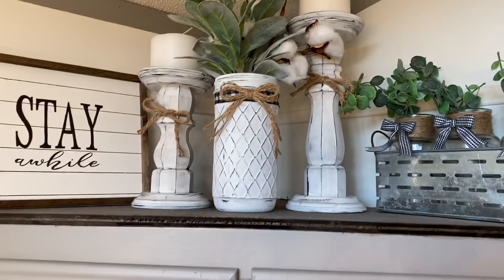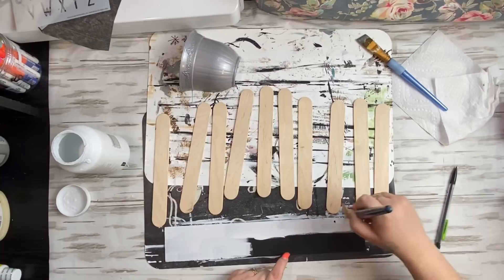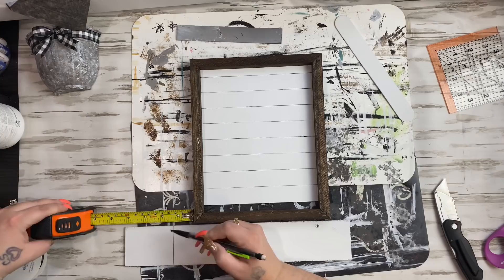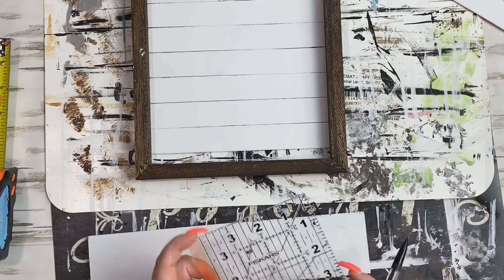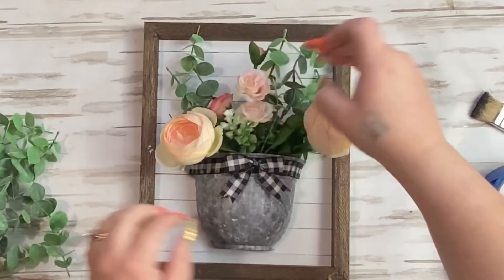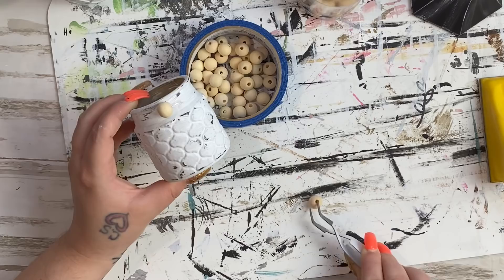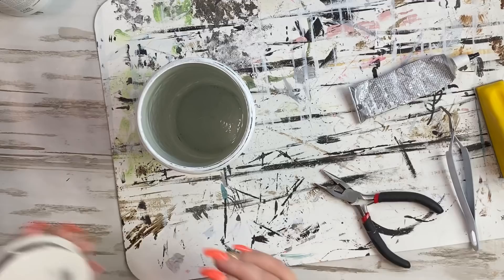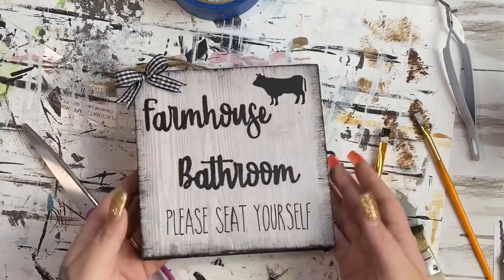DOLLAR TREE FARMHOUSE DIY'S | DOLLAR TREE FARMHOUSE BATHROOM DECOR 2020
Hey FRIENDS!!! In today’s video, I have 4, DOLLAR TREE, farmhouse, DIY’s for the bathroom!! Farmhouse décor is my favorite all throughout the house- even the bathroom!  😊I LOVE farmhouse décor ESPECIALLY CHEAP, farmhouse décor that I can make myself for the ENTIRE HOUSE and even better using dollar tree products! If you LOVED this video, PLEASE give me a BIG THUMBS UP 👍🏼! Also, if you LOVE DiY’n, shop with me’s, and HAULS- please SUBSCRIBE if you haven’t already and click the notification bell-then ALL to be notified every single time I upload a video⬇️⬇️⬇️⬇️! Comment down below and let me know what you would change about this project to make it your own and make sure you tag me on Instagram if you re-create any of my projects 😉⬇️🙏🏼

NOT INTENDED FOR KIDS UNDER 13

I DID SHOP MY STASH FOR ALL THESE ITEMS!

Materials needed for FARM FRESH FLOWERS:
10- Large popsicle sticks
1- 8x10 canvas from dollar tree
1-hanging sign from Easter truck from dollar tree
Twine
Paint of choice
Plastic pot from dollar tree
Stencil or print off letters you like and trace them onto your project
Silver, elephant, and white paint
Glue of choice
Buffalo check ribbon or ribbon of choice

Materials needed for DECORATIVE VASE:
Vase from dollar tree
Paint of choice
Twine
Buffalo check ribbon
Floral of choice
Finger sander (Linked below)

Materials for FARMHOUSE BATHROOM SIGN:
Any square decorative picture from dollar tree
Paint of choice
Any piece of scrapbook paper
Graphite paper (linked below)
Print off FARMHOUSE BATHROOM (Font- sweet hipster downloaded from dafont.com size 150) and PLEASE SEAT YOURSELF (Font- The Skinny also downloaded from dafont.com size 80)
Buffalo check ribbon (linked below)
Stencil or print of a cow

Materials needed for SMALL DECORATIVE VASE:
1 candle holder from dollar tree
1 small candle of choice from dollar tree (either burn the candle or boil it in water to empty out the wax and wash it with hot, soapy water to be left with a small, decorative jar)
Medium wooden beads (Linked below)
Glue of choice
Floral of choice

AMAZON FAVORITES:

My new glue gun

Micro zip sander (finger sander)

Unfinished wooden beads

My vacuum

Mod Podge brushes

Paint pens

Buffalo check ribbon

3/8in square, wooden dowels I use in A LOT of my projects and just so happen to be my ABSOLUTE FAVORITE! Everyone needs these in their craft stash!

Mini Miter Saw

These links are affiliate links and I may receive a small commission if you use these links but you are charged no extra to use them😊Although they are affiliate links, these are of my own taste and opinion and I would never share products I don’t personally use on a day to day basis! Thank you for ALL THE LOVE AND SUPPORT! I LOVE YOU GUYS!!